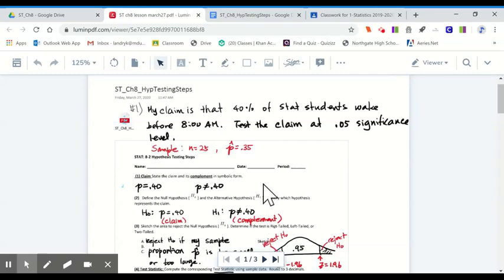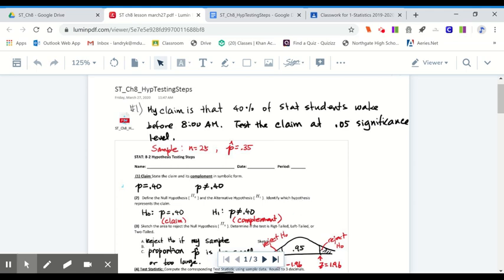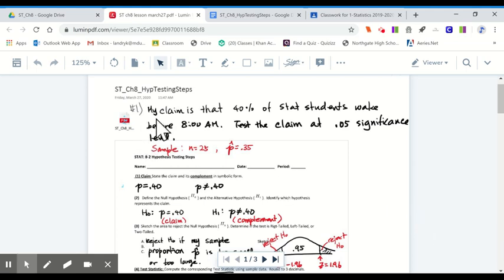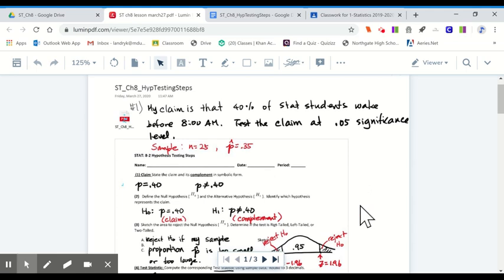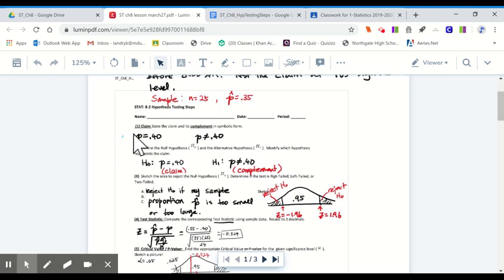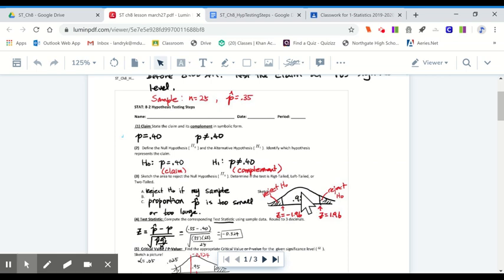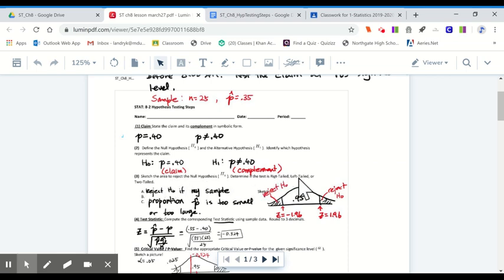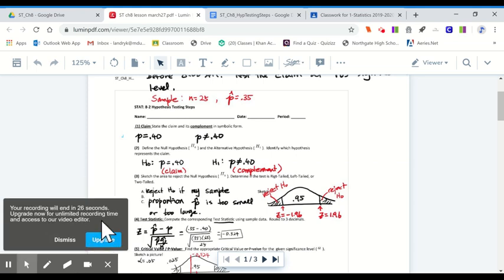Stat: Mar 27, 2020 1:21 PM